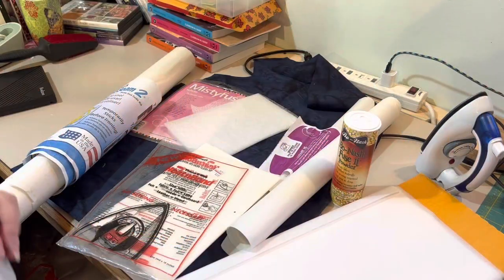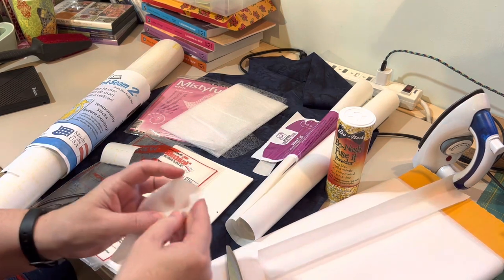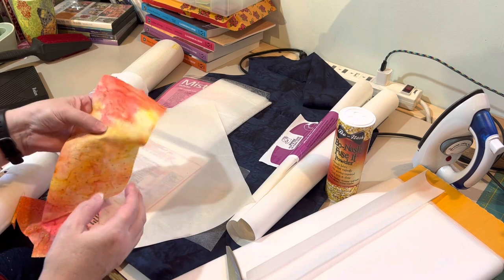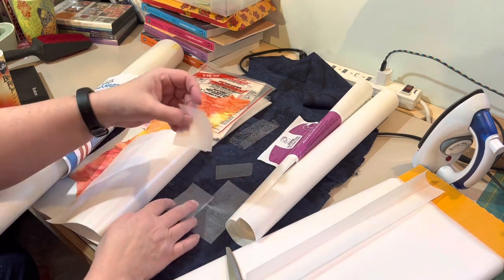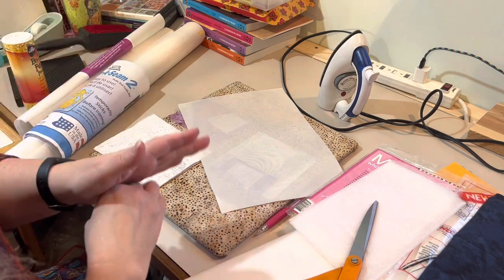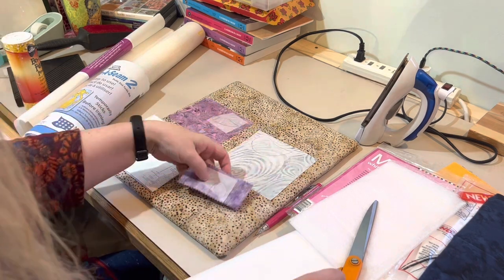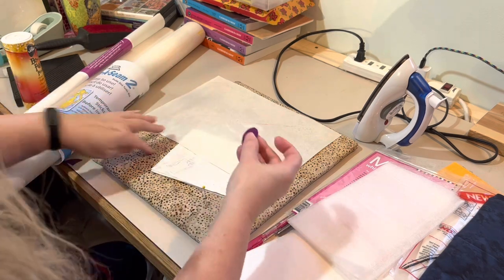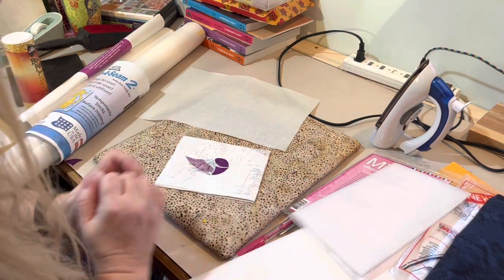Fusible web types, how to use, raw edge applique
This video shows how to use several types of fusible web, and specifically how to use fusible web for raw edge applique